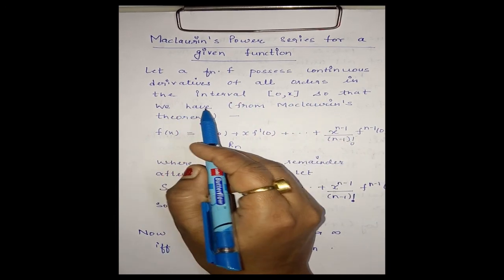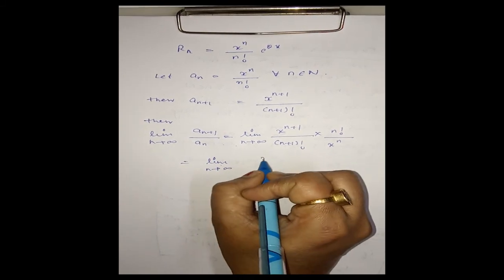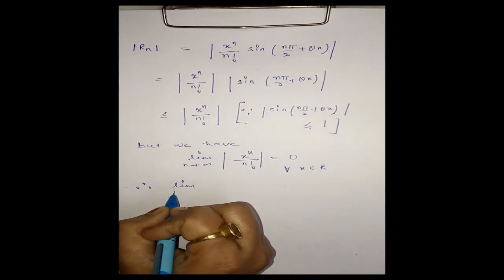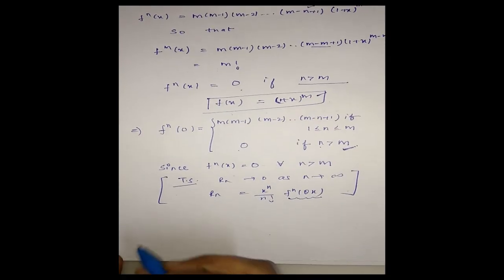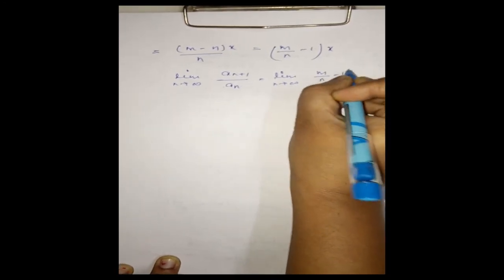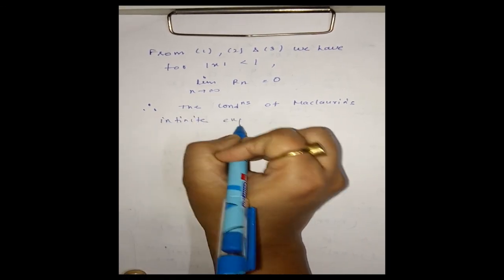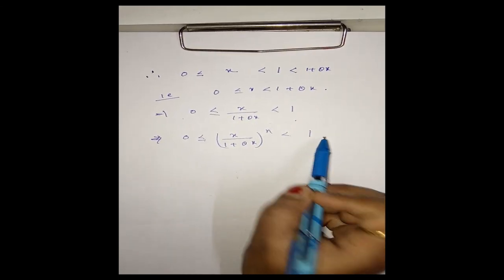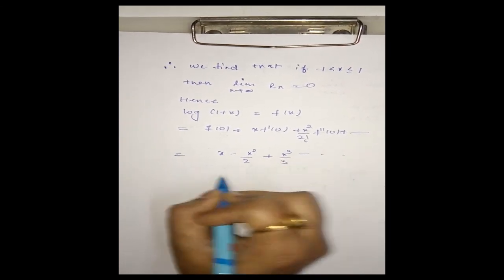Maclaurin's Power Series Lecture -38